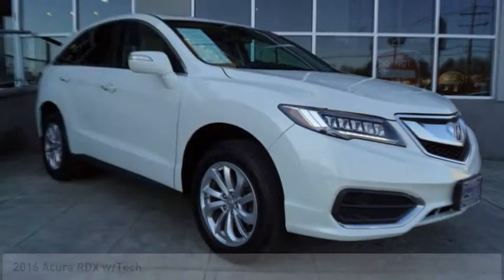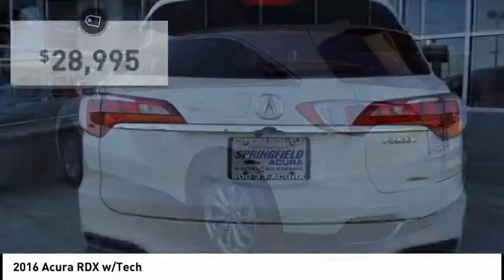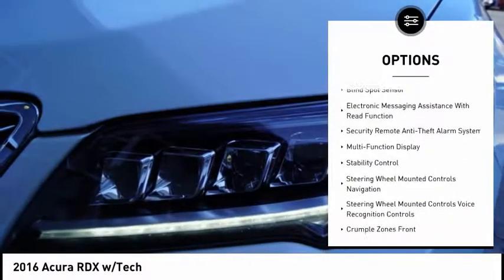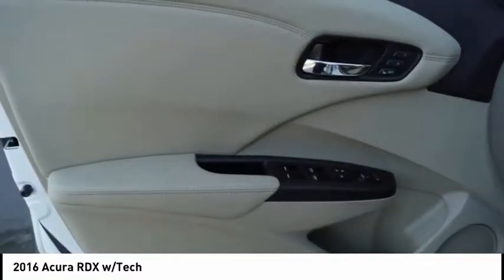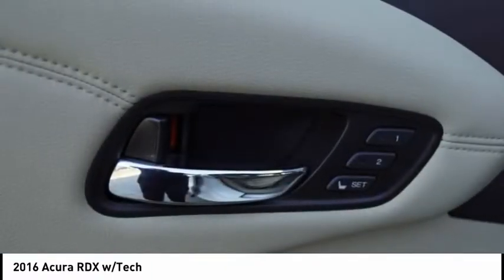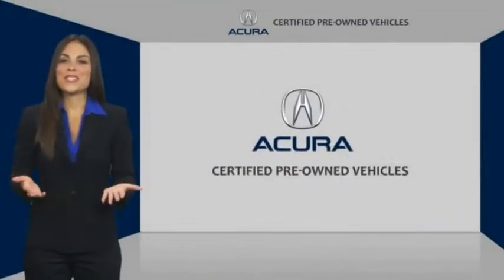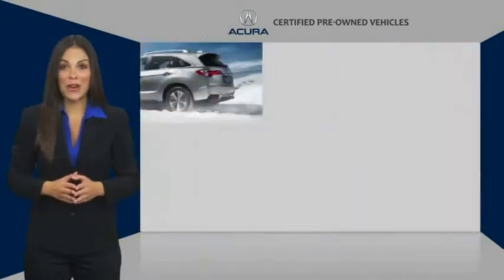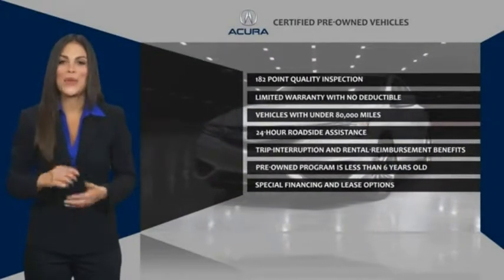2016 Acura RDX Springfield Township NJ 18450LOA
2016 Acura RDX w/Tech

Springfield Acura
243 US-22

With top features including the push button start, backup camera, blind spot sensors, Bluetooth, a navigation system, braking assist, dual climate control, heated seats, hill start assist, and stability control, this 2016 Acura RDX w/Tech is a great decision.  It comes with a 6 Cylinder engine.  This one's on the market for $28,995.  This SUV AWD is one of the safest you could buy. It earned a crash test rating of 5 out of 5 stars.  Complete with a suave white exterior and a parchment interior, this vehicle is in high demand.  This is the vehicle for you! Give us a call today and don't let it slip away!